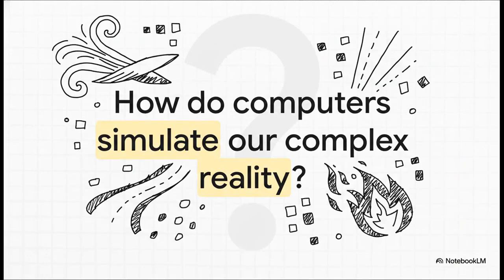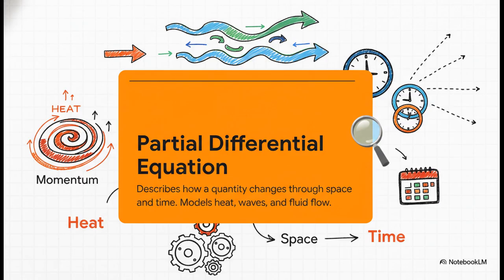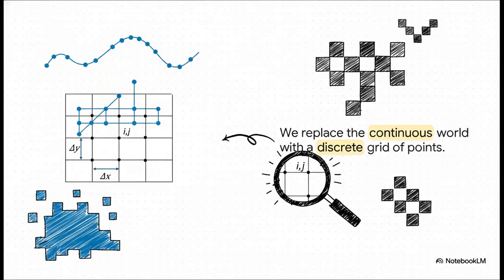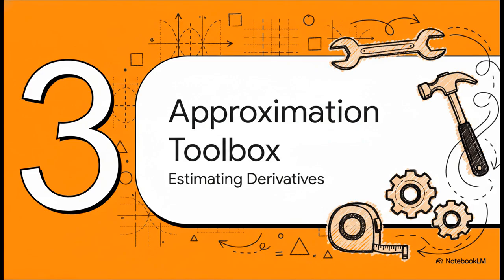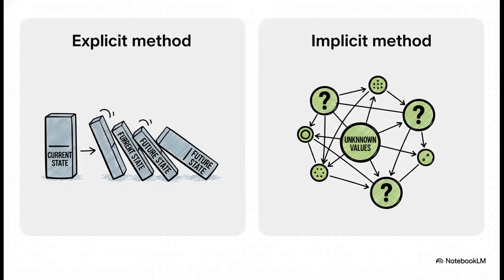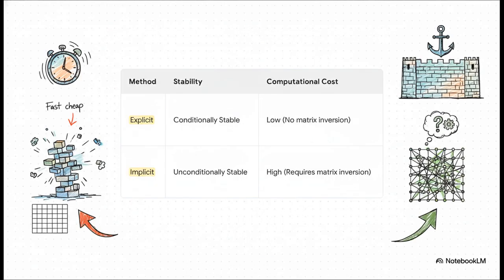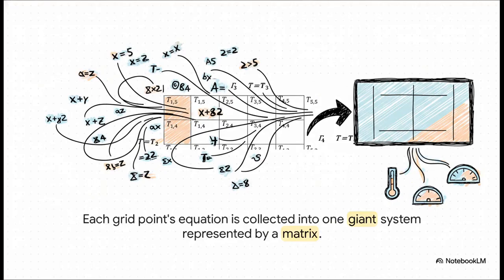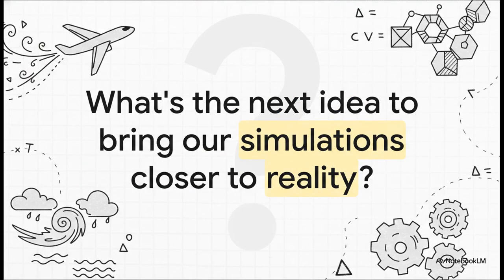Computational Fluid Dynamics (CFD)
Computational Fluid Dynamics (CFD) is a branch of fluid mechanics that uses numerical analysis and data structures to analyze and solve problems that involve fluid flows.Essentially, it is the art of replacing the complex partial differential equations that govern fluid flow with numbers, which a computer can then crunch to simulate how liquids and gases interact with surfaces.How CFD Works: The Core ProcessTo simulate flow, CFD follows a rigorous three-step workflow:Pre-processing: This is the setup phase. The geometry of the object (like a car or a pipe) is defined, and the fluid volume is divided into a "mesh" or "grid" of smaller cells.+1Note: The finer the mesh, the more accurate the result—but the more computing power required.Solver: The computer solves the fundamental equations of fluid dynamics for every single cell in that mesh. The primary equations used are the Navier-Stokes equations, which account for the conservation of mass, momentum, and energy.$$\rho \left( \frac{\partial \mathbf{u}}{\partial t} + \mathbf{u} \cdot \nabla \mathbf{u} \right) = -\nabla p + \mu \nabla^2 \mathbf{u} + \mathbf{f}$$Post-processing: The resulting data (pressures, velocities, temperatures) is visualized using charts, streamlines, and color-coded maps (contour plots).Why Use CFD?Before CFD became widely accessible, engineers relied almost entirely on Wind Tunnels or Physical Prototyping. While those are still used, CFD offers several advantages:Cost Efficiency: It is much cheaper to change a line of code or a digital 3D model than it is to rebuild a physical prototype.Insight: CFD allows you to "see" inside a flow field in ways physical sensors cannot. You can visualize turbulence, vortices, and heat transfer at any specific point in space.Safety: You can simulate "what-if" scenarios that would be dangerous or impossible to test in real life, such as a nuclear reactor meltdown or an engine failure at high altitudes.Common ApplicationsCFD is a cornerstone of modern engineering across multiple industries:IndustryApplicationAerospaceAnalyzing lift and drag on wings; simulating rocket engine combustion.AutomotiveReducing drag to improve fuel efficiency; managing engine cooling.Civil EngineeringStudying wind loads on skyscrapers or water flow through dam spillways.BiomedicalSimulating blood flow through artificial heart valves or oxygen delivery in lungs.ElectronicsDesigning cooling systems and heat sinks for high-performance chips.The Governing EquationsAt the heart of any CFD solver are the Navier-Stokes Equations. These equations are notoriously difficult to solve analytically (in fact, proving they always have a smooth solution is a million-dollar Millennium Prize problem). CFD bypasses this by using numerical methods like the Finite Volume Method (FVM) or Finite Element Method (FEM) to approximate the solutions